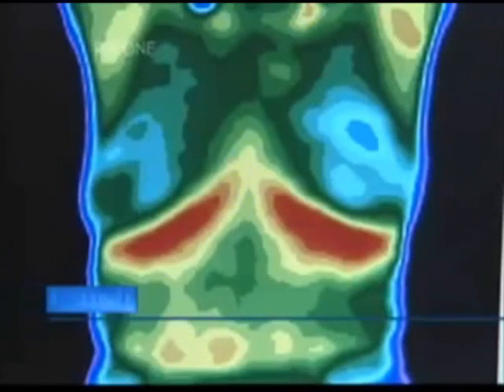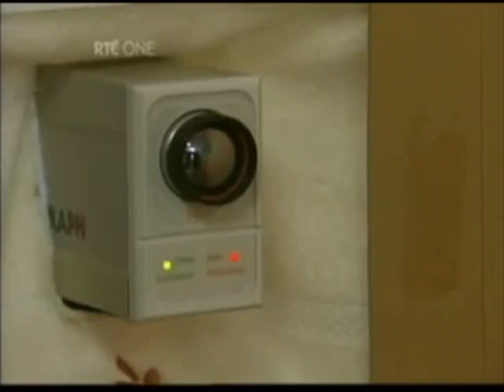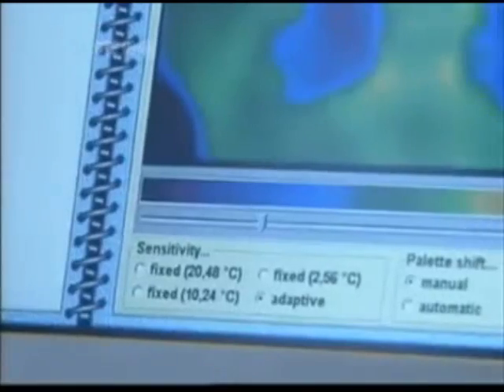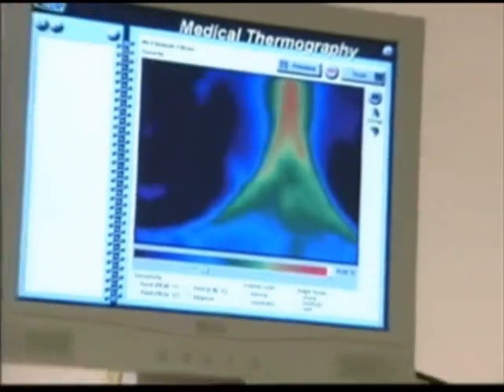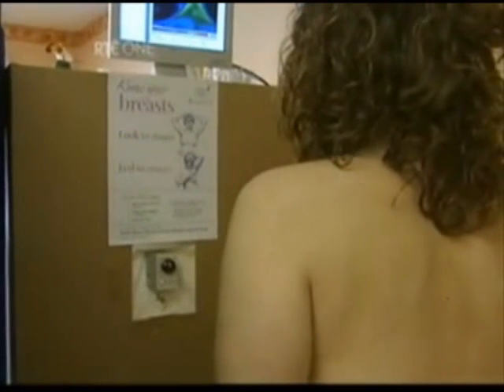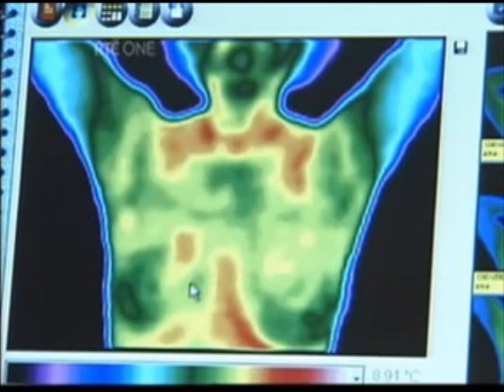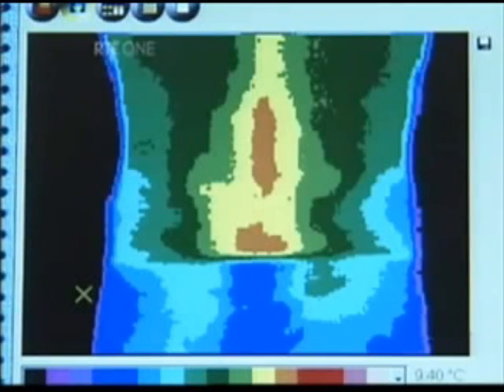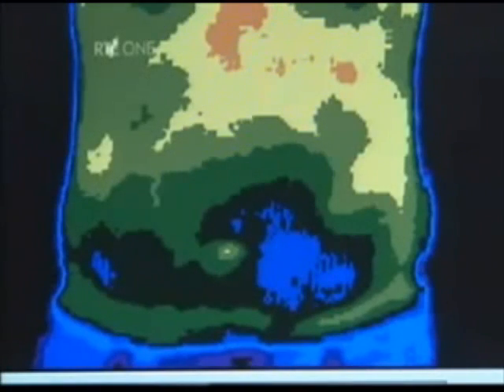RTÉ Nationwide 26 June 2006: Breast Assessment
Mary Fanning reports on the use of infrared thermography, a revolutionary new medical system which can detect breast cancer ten years before it is picked up on x-ray, ultra sound or other methods.